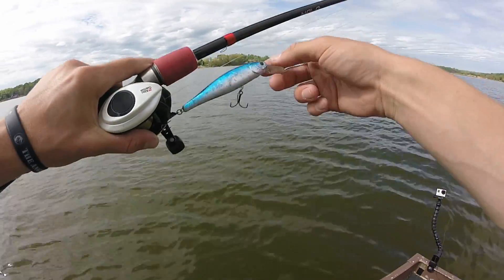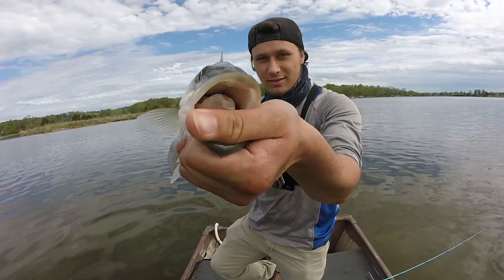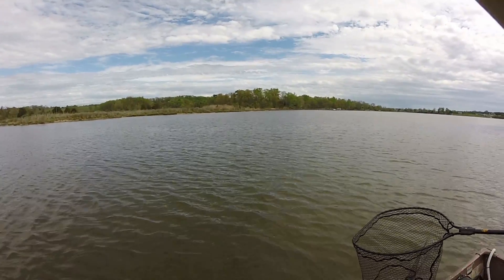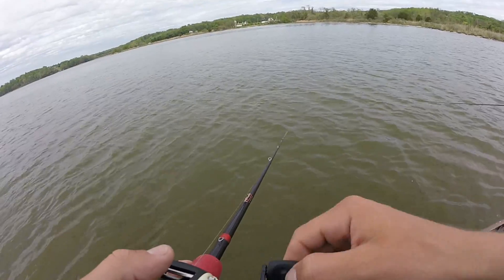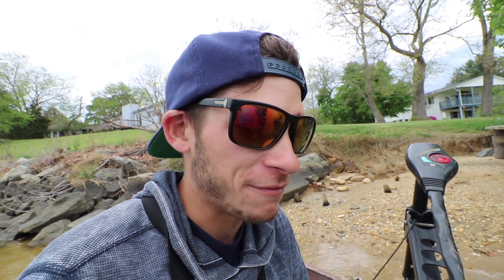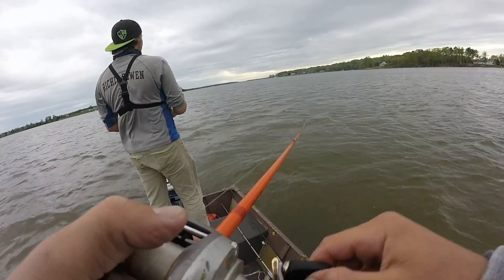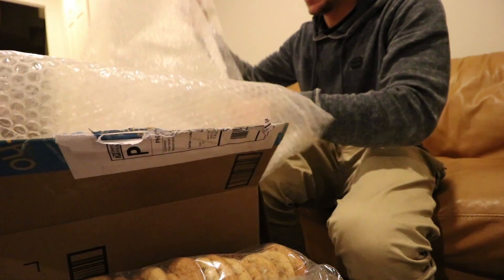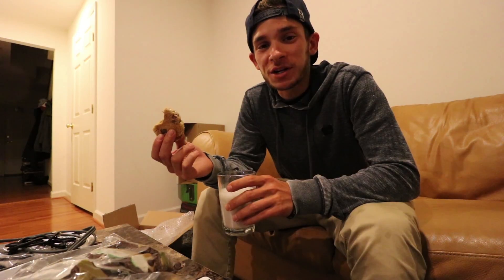Catching Striper On The Lower Potomac & A Surprise Unboxing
DAY 18 Lead us down to Southern Maryland in search for a GIANT Striper. Richie from ZMRC Fishing shot me a message saying he could get me on some fish so we linked up and went out after some Sows. There was a TON of action the first hour we were out…it was nuts. You’re gonna have to watch to see how the rest of the day panned out.

HUGE UNBOXING IN THIS VIDEO….(Thanks LIZA)